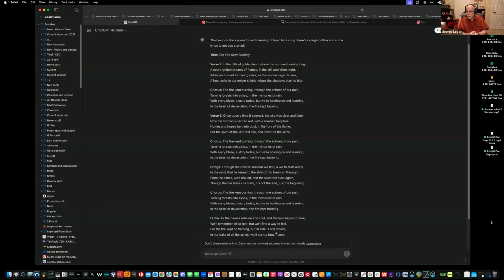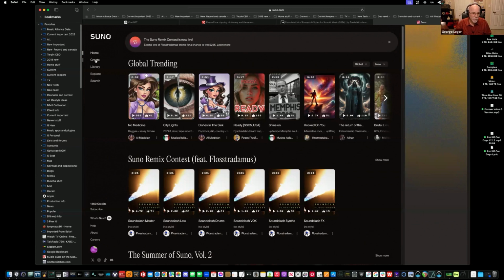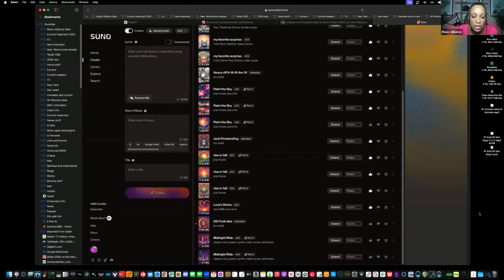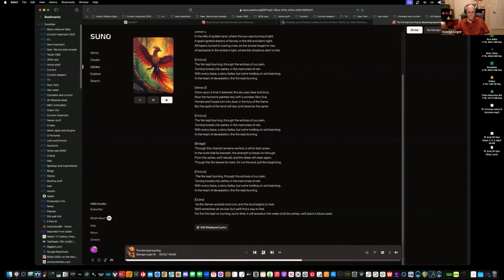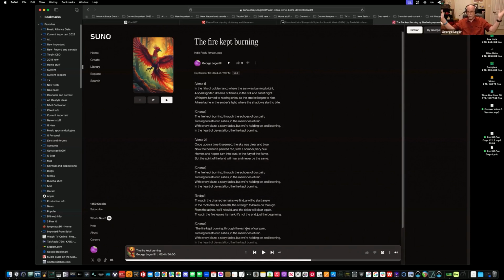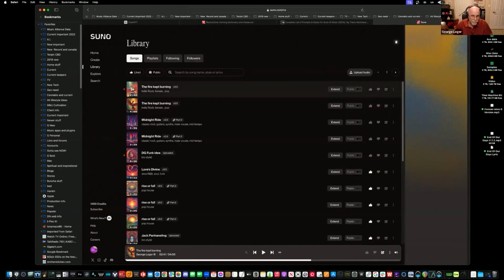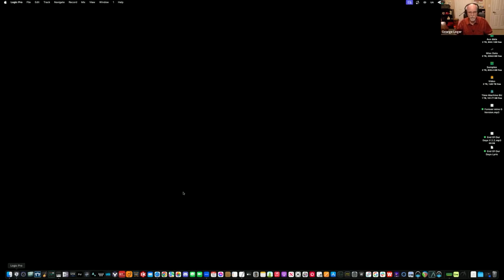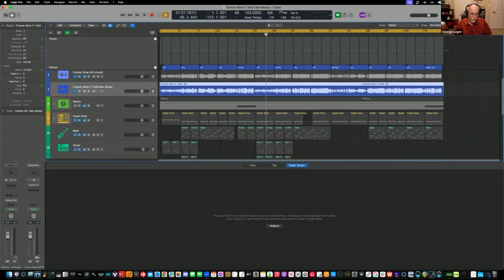Music Technology: Using AI to Write Songs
Join us free at MusicAlliance.com Get a guest invite to meet George in person on our Music Technology Channel October 8th 7:00 PM Pacific Time

and attend our Song Sharks Music with Ai session October 19 at 11 AM Pacific Time

Full members get the unpreceded value of an award-winning engineer /producer /technology expert available for 'me time' when you need help with everything you need to get your technology chops in order. Mastering, recording, track reviews, buying technology, (at member wholesale prices) making it work, and maximizing it for your creative processes.  Thats Just Amazing!

Become a full member, and attend unlimited coaching channel sessions at our special Song Sharks offer price of $19.80 for Pro level Membership

Get game changing access to all our channels, wholesale member equipment pricing, thousands of learning videos, track reviews, mastering, global music distribution and of course eligibility to our Song Sharks 2024 Music Investor Challenge.

It is critical to get started. Erase fear and self-doubt through knowledge. Create a strategic actionable plan and then show up, every day. A lot of people have ideas, but there are few who do something with them. It all starts with a first step. Then momentum takes over.

Get the tools, resources and learning to support your music. Learn how to do the things record companies used to do for their artists, and that you now must do yourself. Get legal contract templates, global music distribution, collaboration and communication tools such as Slack and Microsoft 365 as well as over 100 learning events a year and the opportunity to network and develop life changing relationships. 1000's of online courses and videos are available for Pro members.

This is invaluable for anyone serious about their personal and professional development. The worth of such access extends beyond a monetary value; it represents an investment in one's growth, skills, and success. The knowledge gained from these events can open doors, spark innovation, and pave the way for long-term success in various areas of life. The opportunity to learn from experts in a wide range of fields provides a unique chance to stay ahead, navigate challenges, and continuously evolve.